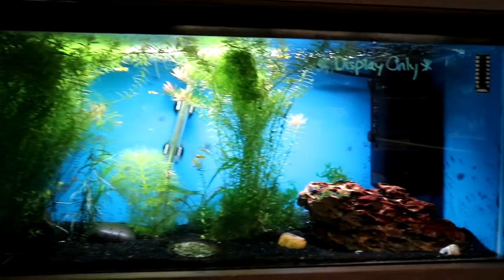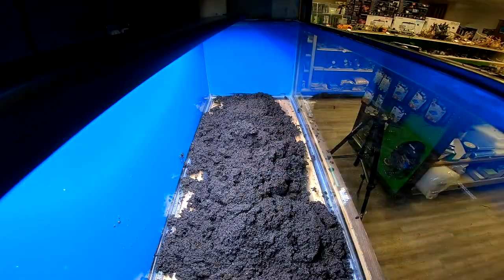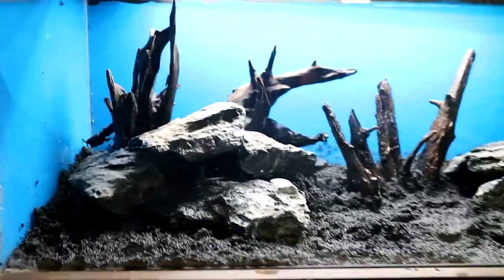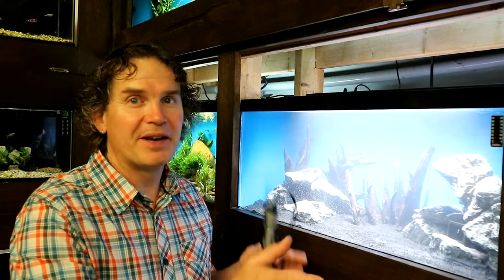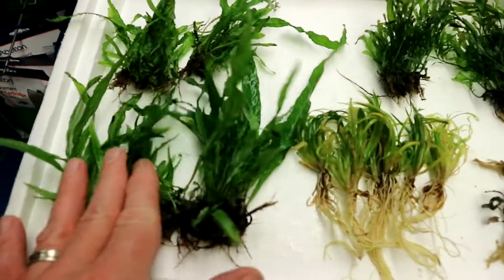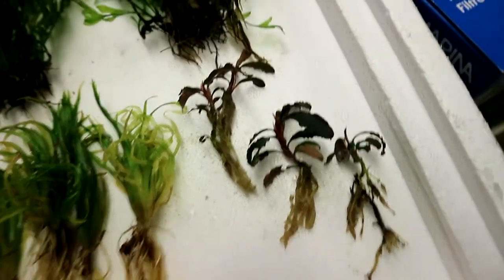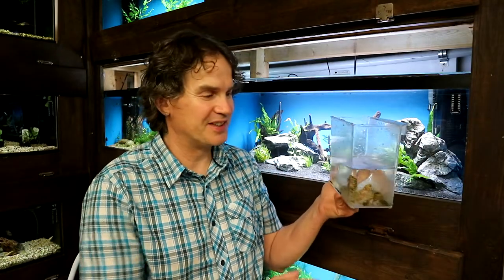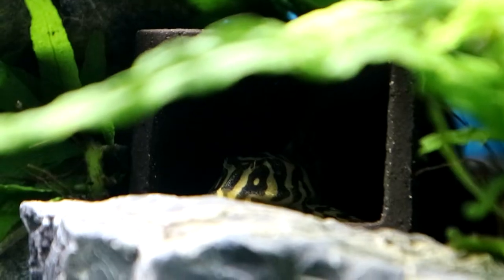My Leopard Frog Plecos (L134) Get a new Tank Set Up!!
Time to build an new aquarium set up for my Leopard Frog Plecos L134. I plan to grow out a few and hopefully end up with a spawning pair of two.

Music
Song: Markvard - Cause Of You